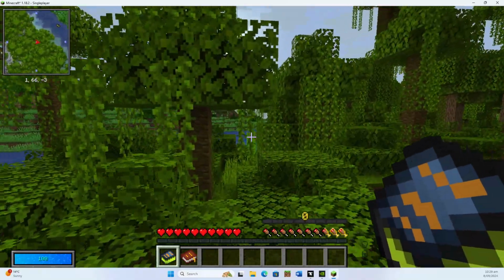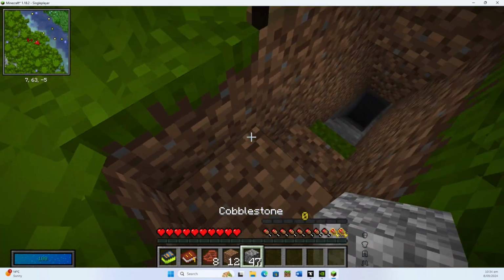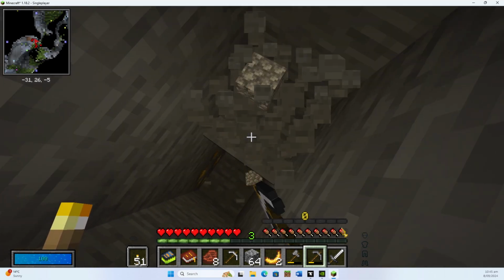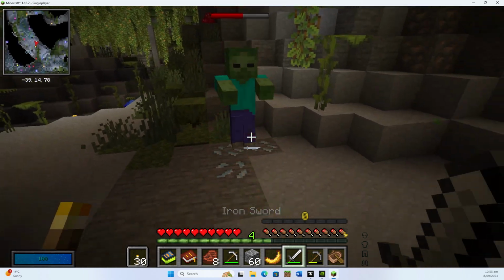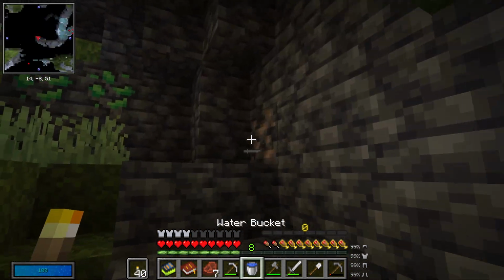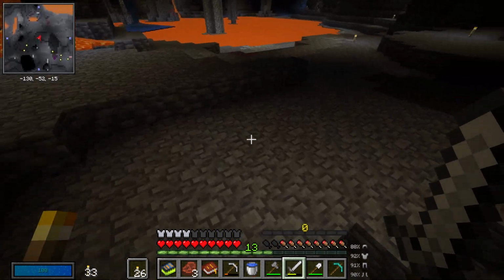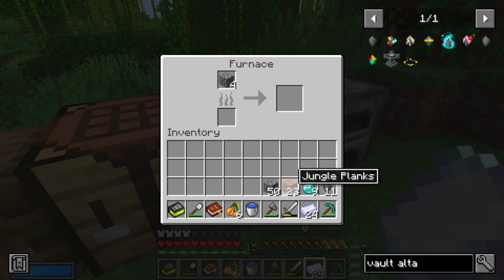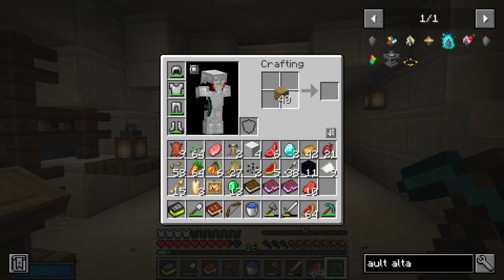Vault Hunters E1 Part 1: New Beginnings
Hello! I'm finally back after an entire year, but we're going to be playing some vault hunters and try not to fail so hard this time.